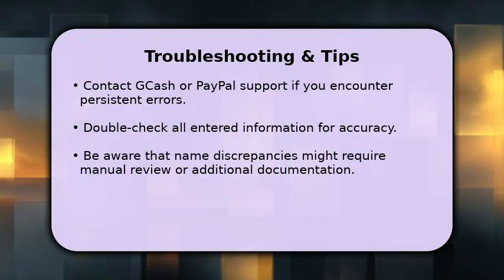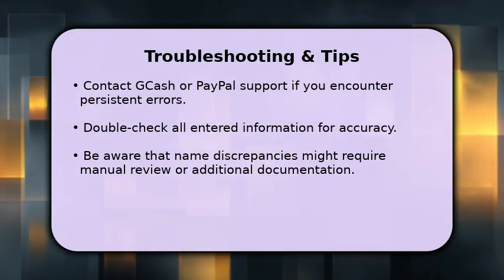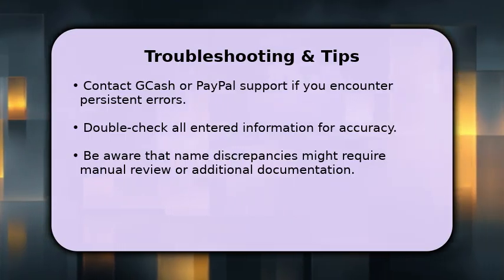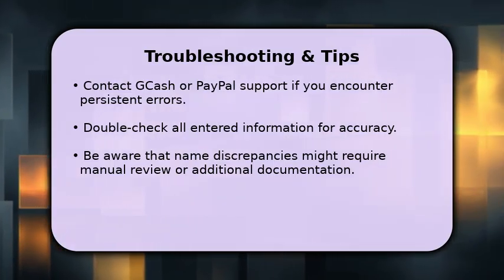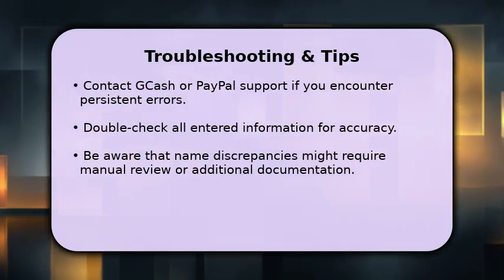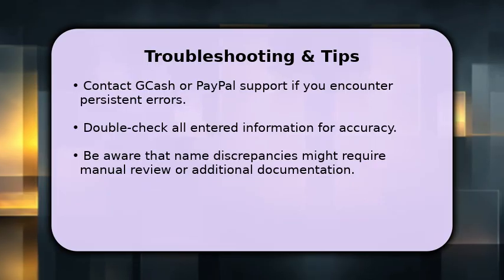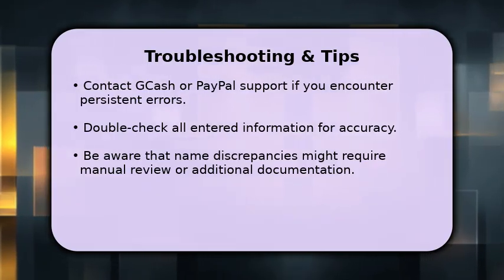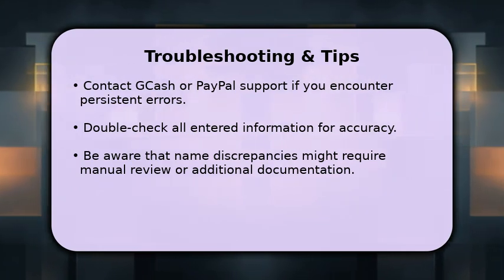How to Link PayPal to GCash Different Name 2025 - Full Guide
▸ :^) Are you wondering how to link your PayPal account to GCash, especially if the names on your accounts don't match? This comprehensive guide provides a step-by-step walkthrough to successfully connect PayPal to GCash, even with a different name. Learn the essential requirements, verification processes, and troubleshooting tips to ensure a smooth connection. We cover everything from setting up your accounts to initiating your first transfer, making it easy to manage your funds between these popular platforms. Whether you're sending money, receiving payments, or just need to transfer funds between your PayPal and GCash accounts, this tutorial will equip you with all the knowledge you need. Avoid common pitfalls and confidently link your digital wallets. Get ready to effortlessly move your money and make the most of your online transactions.